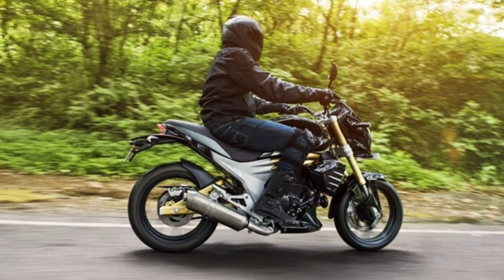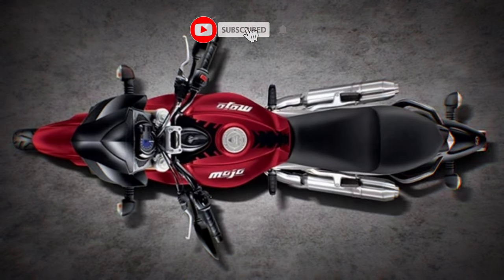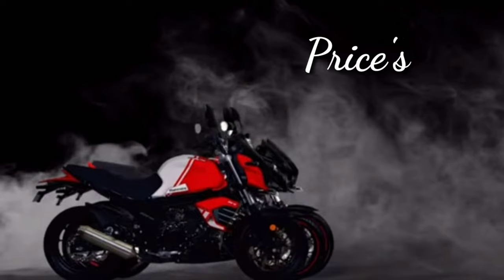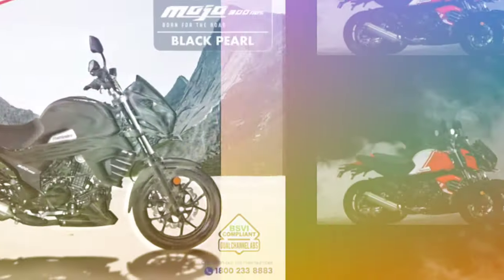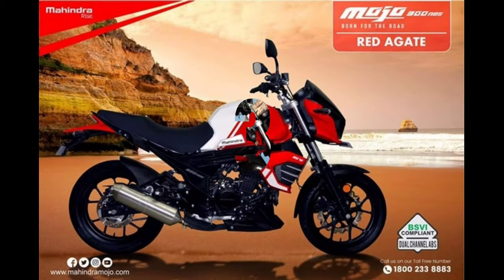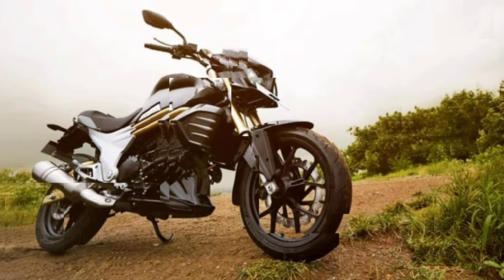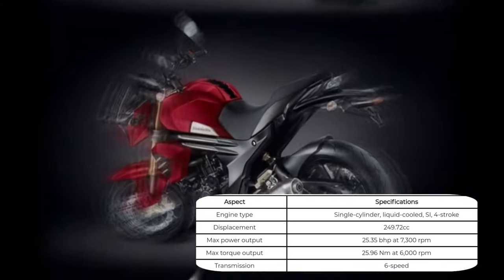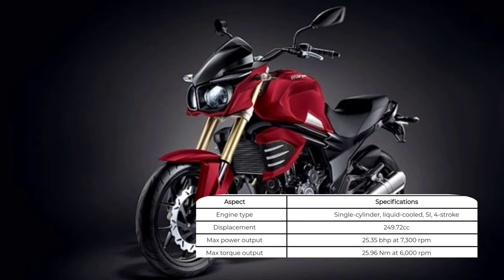BS6 Mojo mahindra 2020 first look at price and engine spec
Mojo BS6 mahindra 2020 price with color variants and engine specifications
this video contains the engine spec and features of mahindra mojo BS6 which is released on July 2020.
This video also explains about the price of the bs6 mojo 2020 with respect to the color schemes available.

mahindra mojo
BS6 mojo
mojo mahindra
mojo 300
mojo 300 bs6